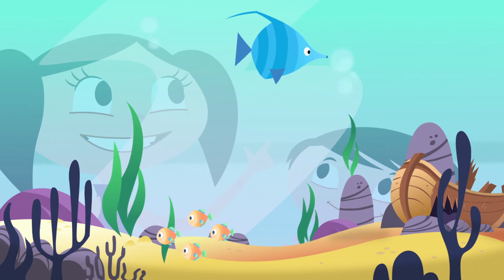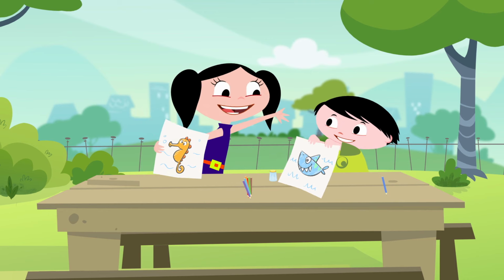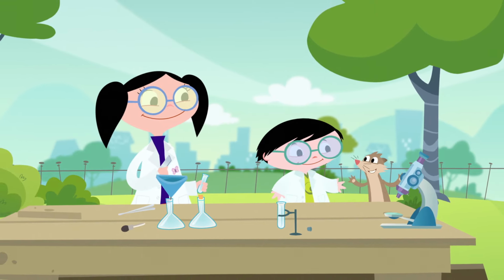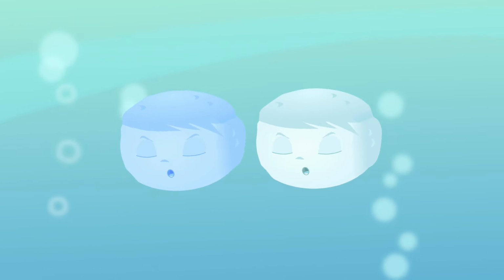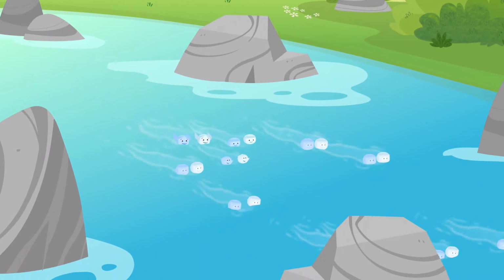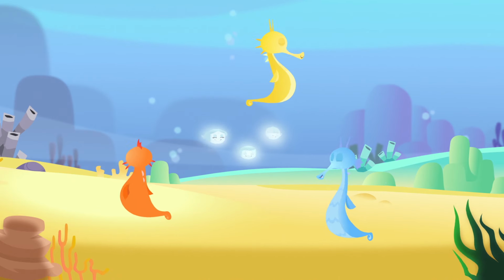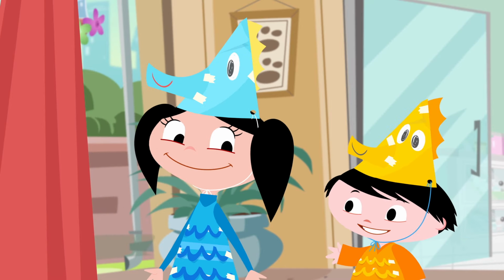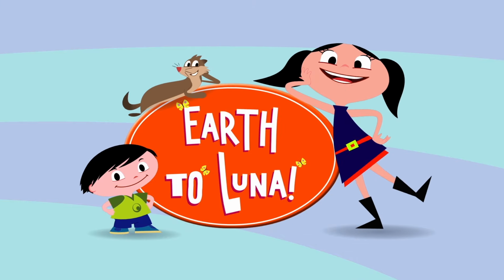Earth To Luna! Salt of the Sea - Full Episode 31 - Why the sea is salty?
After checking out Dr. Jane’s new saltwater fish over at the pet shop, Luna, Jupiter and Clyde start to wonder... why is salt water salty? Could someone have added salt to it? They’ve just gotta find out! It’s time for another exciting make believe in search of answers.

Educational objective: Discover why the ocean is salty.

Like Earth to Luna! on Facebook and follow her adventures on Instagram.

Earth to Luna! English Music Clips
Characters: Luna, Jupiter, Clyde, Momma and Daddy